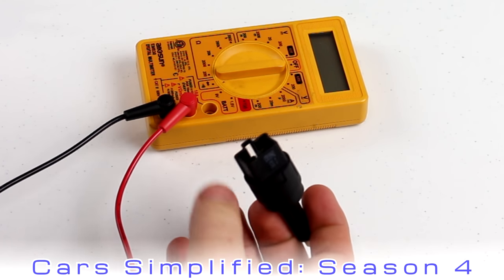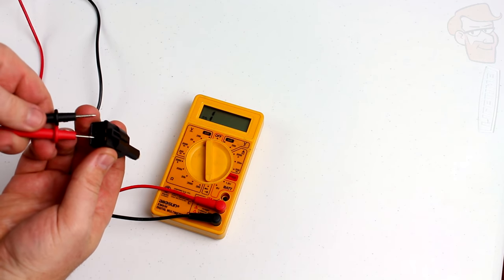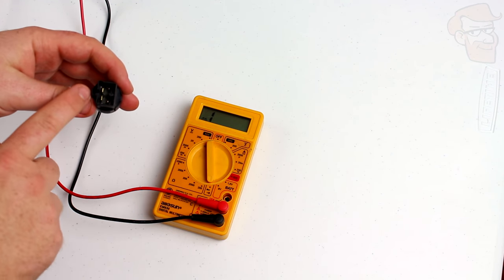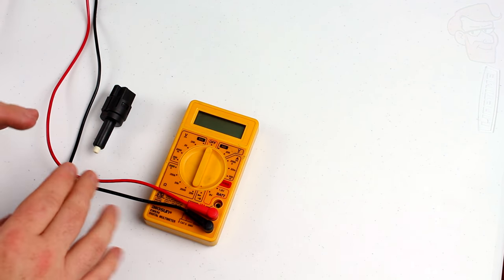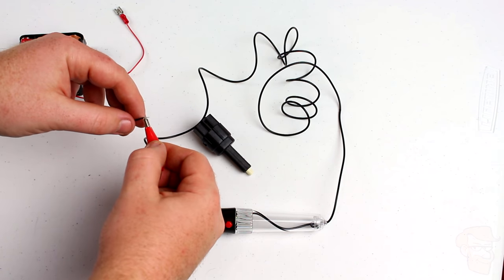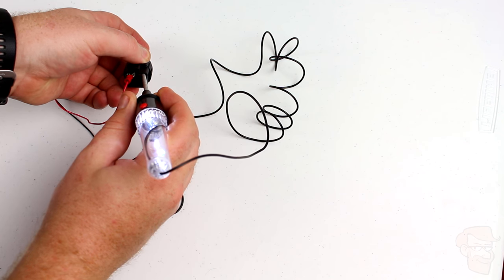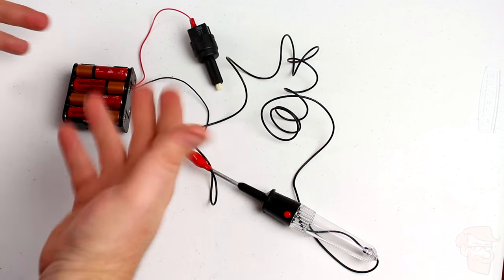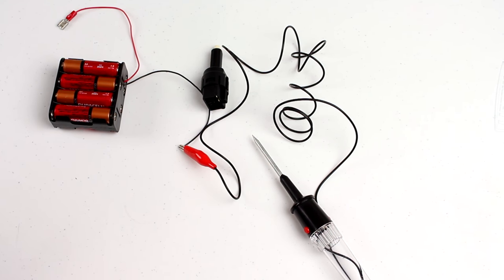How to Test a Brake Light Switch (Two Ways) • Cars Simplified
• There are multiple ways to see if a brake light switch is working, and in this video, Steve shows you two of them.

A malfunctioning brake light switch can cause the brake lights to not illuminate or prevent the shift lever from coming out of park.

Fly by our Twitter page!
Follow us on Car Throttle!
We can't even!